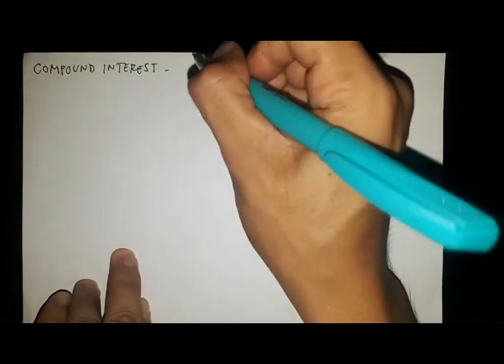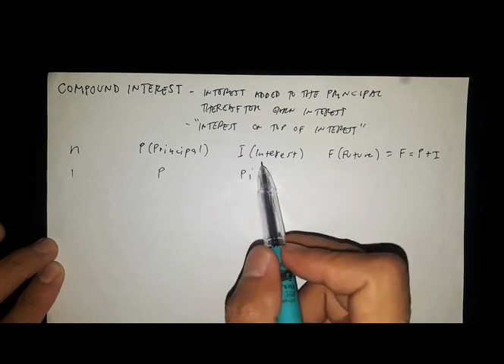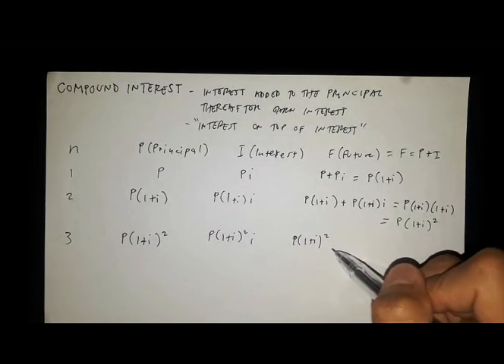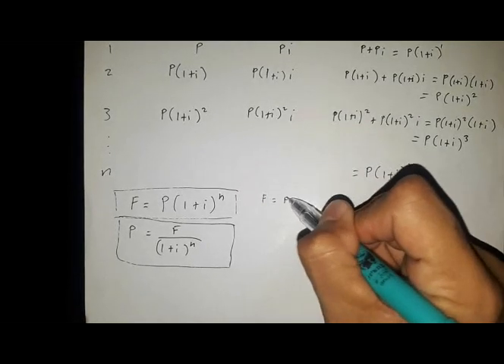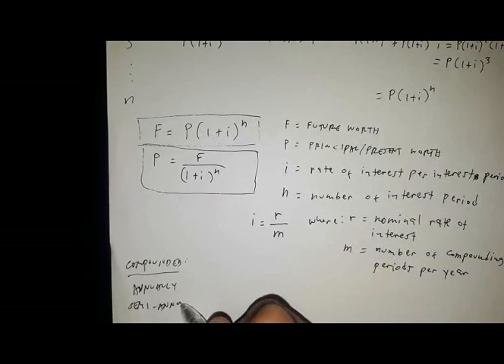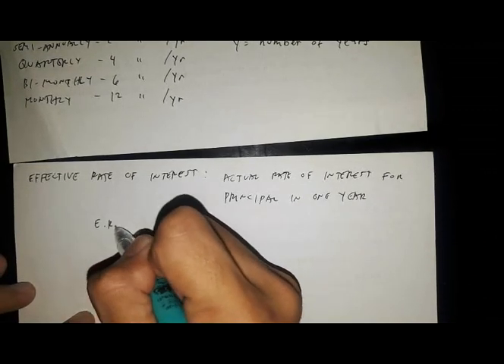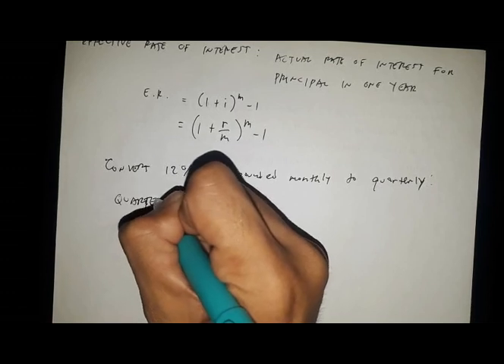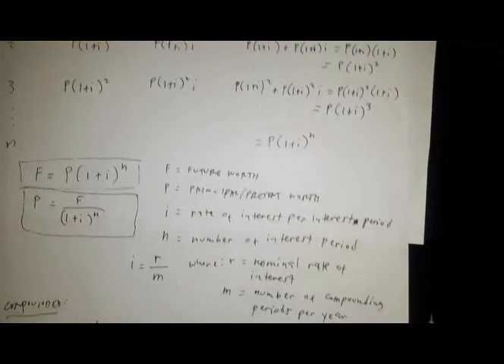Compound interest concept explained (easy to understand)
ENGINEERING ECONOMY: Compound interest